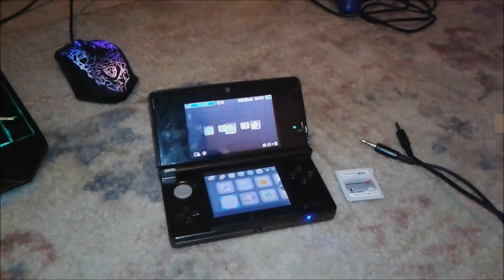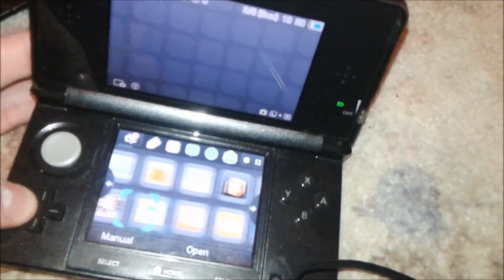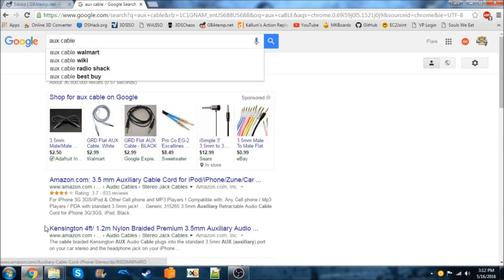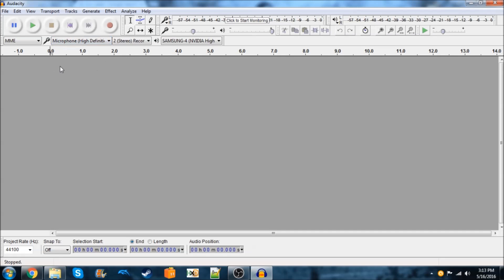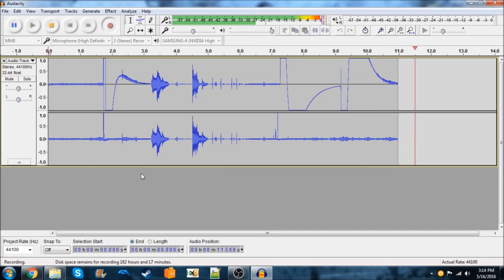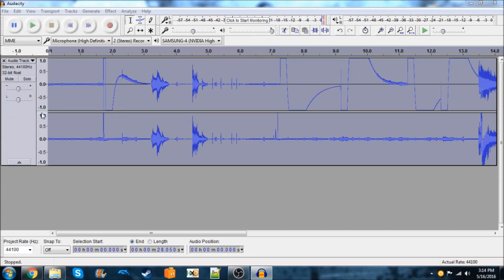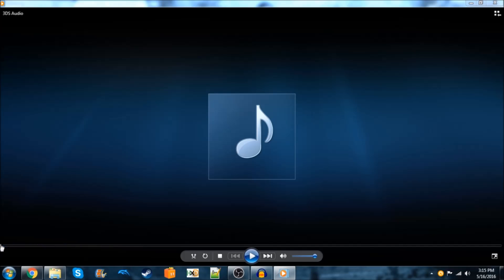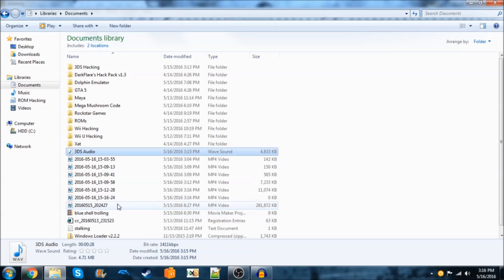[3DS] How To Directly Record Audio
Today I'll be showing you how to record your DS/3DS audio directly to your PC with an aux cable. It is very easy and costs less than $3.